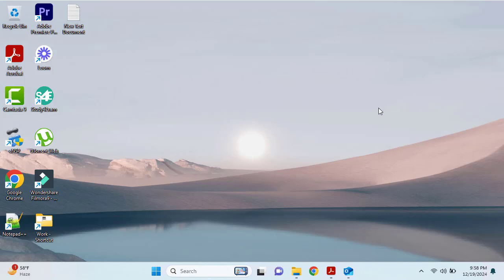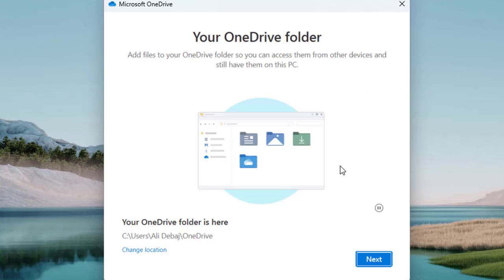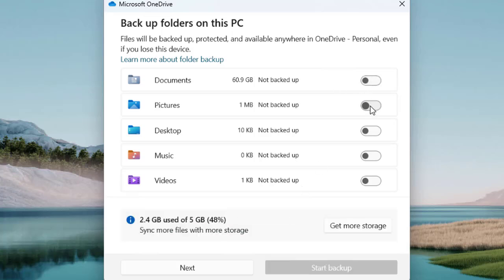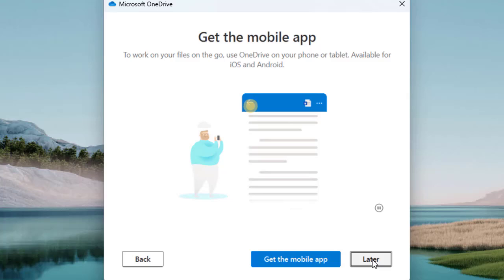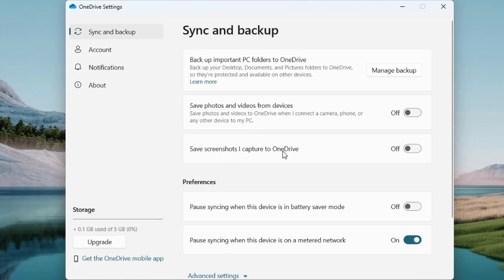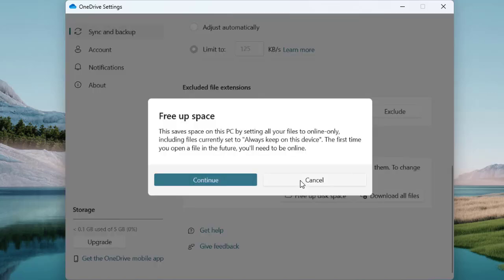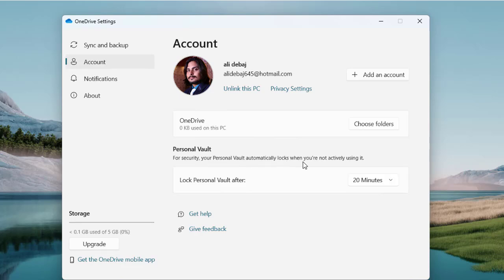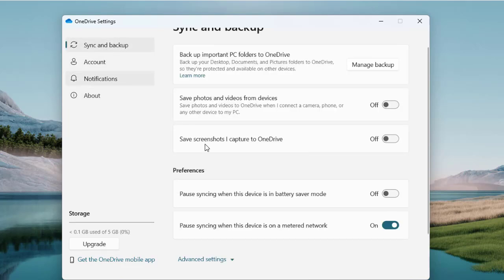Windows 11: Connecting Windows 11 to OneDrive & Cloud Storage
☁️ Unlock Seamless Cloud Integration in Windows 11!
In this beginner-friendly yet powerful tutorial, learn how to connect Windows 11 to OneDrive and integrate additional cloud storage solutions for effortless access, sync, and backup of your important files. Whether you’re working across devices or need automatic cloud backups, this guide is for you!

💡 In this video, you’ll learn:

How to sign in and set up OneDrive on Windows 11

Syncing folders between your PC and the cloud

Managing OneDrive settings and storage

Adding other cloud services (Google Drive, Dropbox, etc.)

Tips for optimizing cloud storage performance

Troubleshooting sync issues

🔧 Tools Covered:
✔ OneDrive Desktop App
✔ Windows 11 File Explorer Integration
✔ Cloud Storage Settings & Preferences

💼 Perfect For:
Students | Remote Workers | IT Beginners | Content Creators | Anyone using Windows 11

windows 11 onedrive setup
connect onedrive to windows 11
windows 11 cloud storage
cloud storage windows 11 tutorial
sync files with onedrive
onedrive tutorial windows 11
onedrive file sync windows 11
add cloud storage windows 11
onedrive desktop app setup
onedrive file explorer integration
windows 11 file sync setup
dropbox windows 11 integration
google drive windows 11
microsoft 365 onedrive setup
onedrive login windows 11
onedrive troubleshooting windows 11